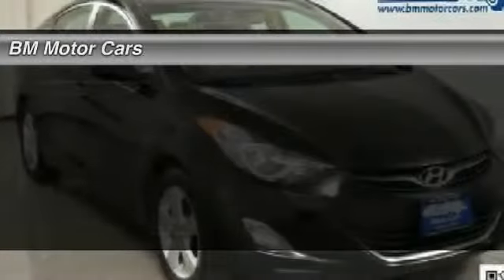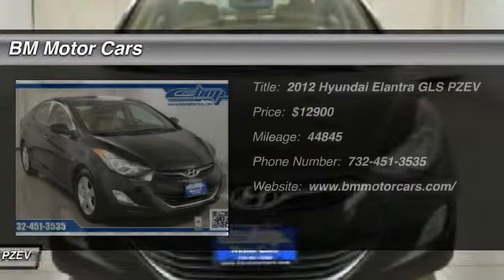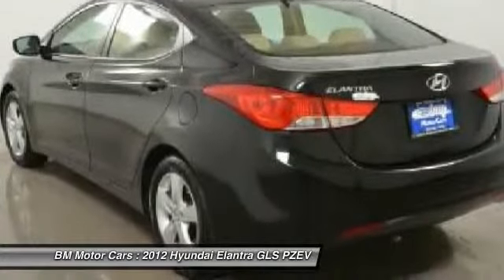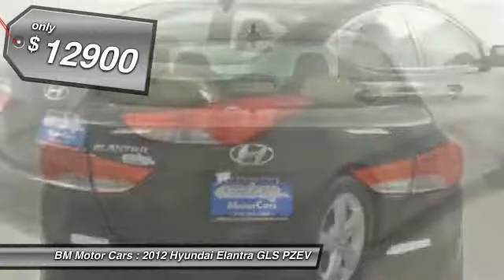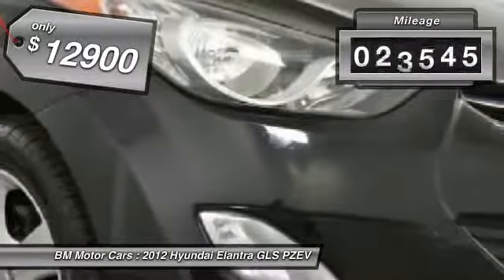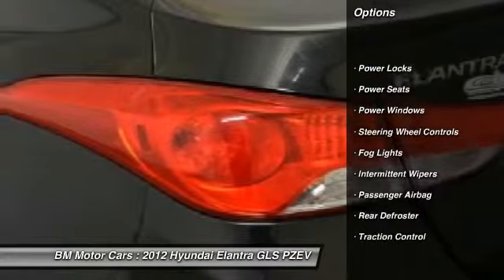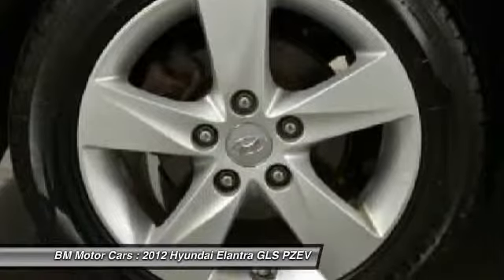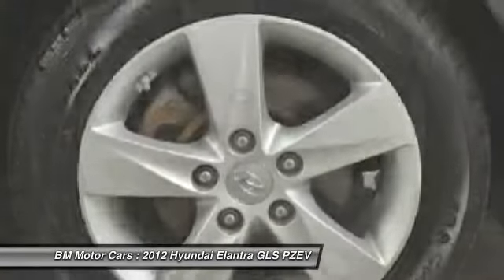2012 Hyundai Elantra GLS PZEV Rahway NJ 07065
2012 Hyundai Elantra GLS PZEV